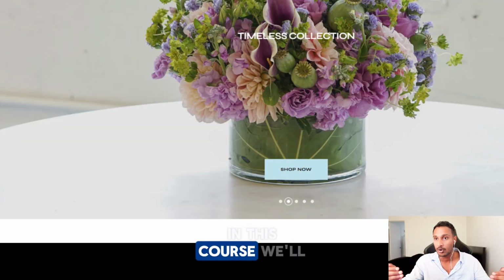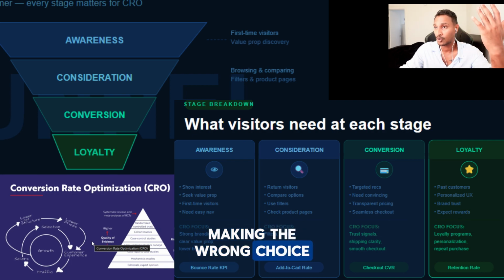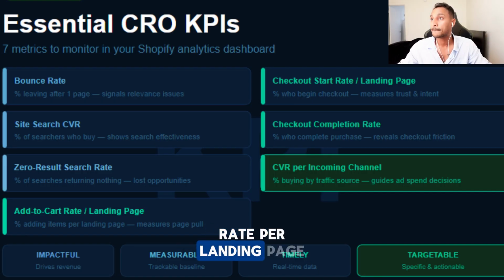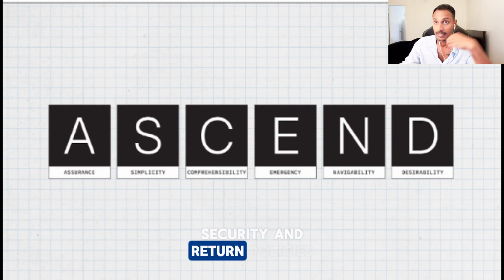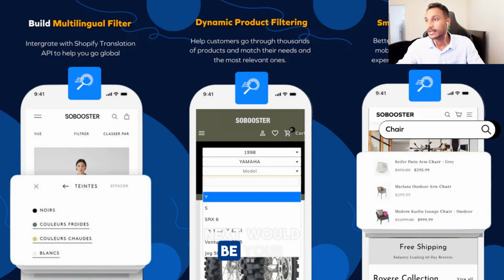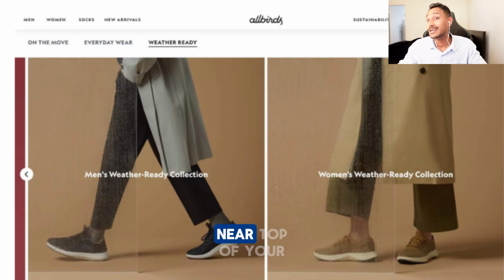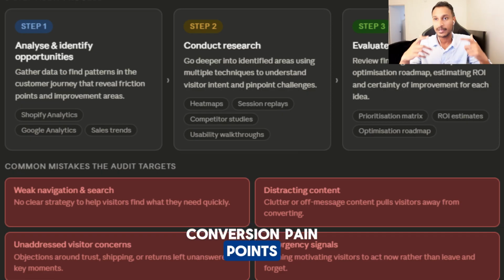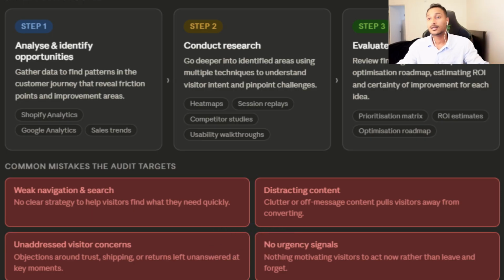Shopify CRO Masterclass (FREE) — Turn Traffic Into Sales Without More Ads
I’m genuinely excited to release this.

Because most Shopify brands don’t have a traffic problem…
they have a conversion problem.

And there aren’t many courses that break this down in a simple, practical way.

So I decided to put this together — and give it away for free.

What This Course Covers:

If you’re a Shopify store owner or eCommerce brand, this will show you how to:

Turn more visitors into buyers (without spending more on ads)

Understand why people abandon your store

Fix your funnel from homepage → product → checkout

Identify the exact points where you’re losing revenue

Build a real CRO system (not guesswork)

Why CRO Matters (Real Example):

Let’s say your store has 30,000 abandoned carts/month
with a $50 average order value.

That’s $1.5M in lost revenue.

If you recover just 10%, that’s an extra $150,000/month
— without increasing traffic.

That’s the power of CRO.

What You’ll Learn:

Conversion funnel (Awareness → Consideration → Conversion → Loyalty)

Key Shopify KPIs (conversion rate, add-to-cart, checkout rate, etc.)

How to identify friction points using data

CRO frameworks (what actually works)

Page optimization (homepage, collections, product pages)

Navigation + search optimization

Full CRO audit process (step-by-step)

eCommerce brands

Marketers running paid ads

Anyone trying to increase revenue without increasing spend

Important:

CRO is not a one-time fix.
It’s an ongoing system of testing, learning, and improving.

If you get this right, you unlock the full potential of your store.

I’ll be breaking down real stores, real funnels, and real strategies
to help you scale.